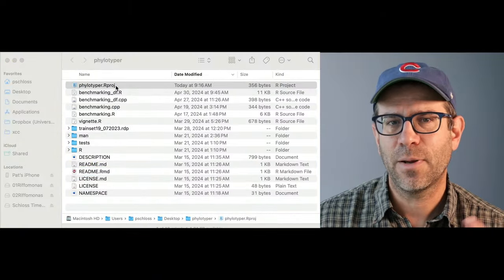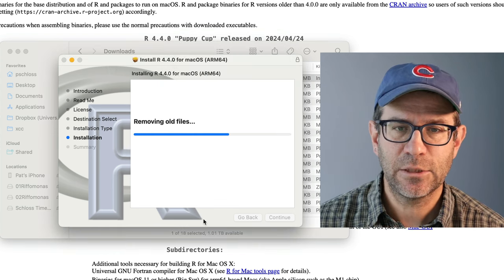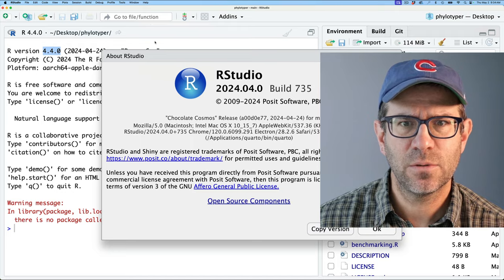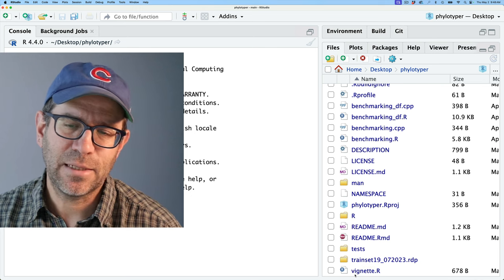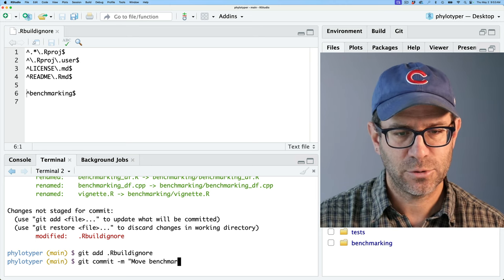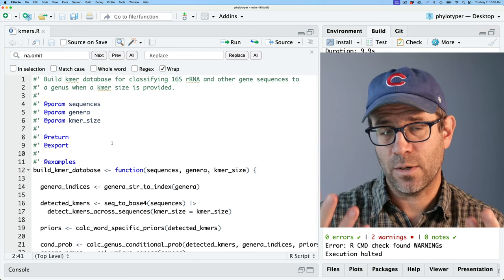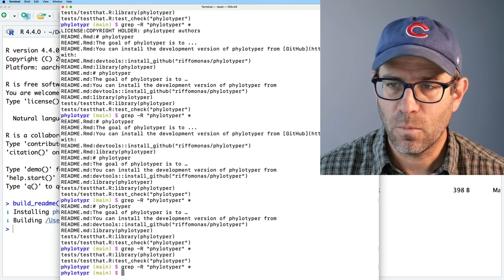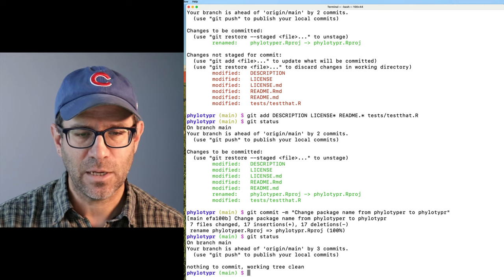Renaming our R package, updating RStudio and R, organizing code, and passing Check! (CC280)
Pat's had a change of heart on what to name our R package. We're dropping the 'e' and going with phylotypr! Aside from going through all of the steps to rename the package, we'll update RStudio and R, and do a better job of organizing our code. You'll see Pat use git both from within RStudio and within the termainal. There's a lot of great material you won't want to miss! This episode is part of an ongoing effort to develop an R package that implements the naive Bayesian classifier.

0:00 Introduction
1:23 Updating R and RStudio
9:17 Cleaning up package root directory
13:57 Resolving Check issues for package
25:53 Renaming package to phylotypr